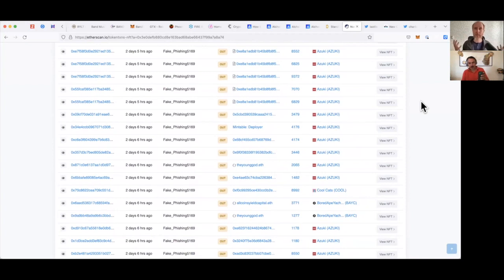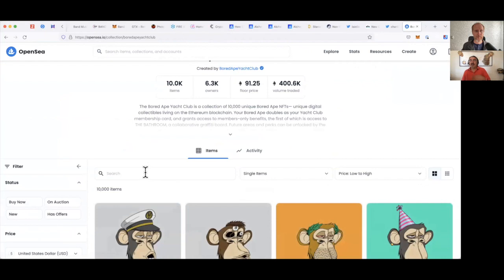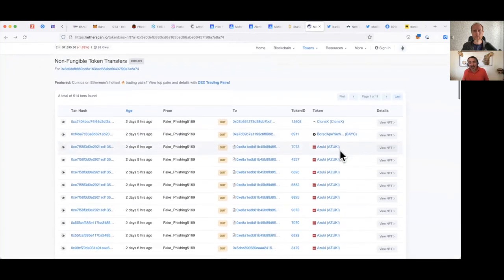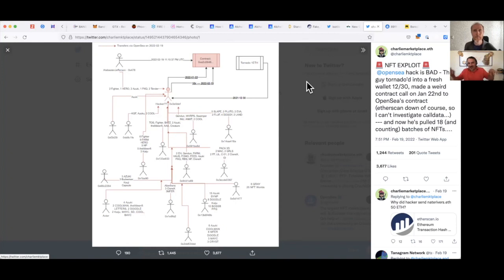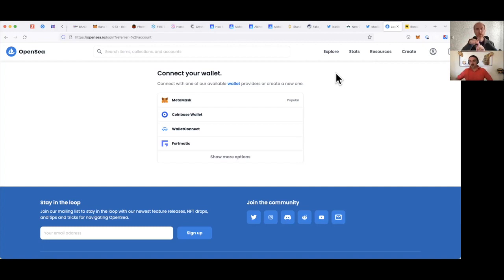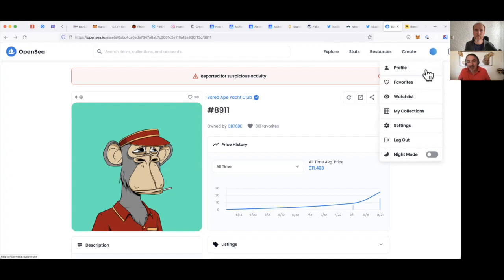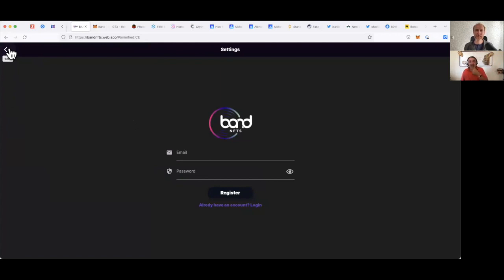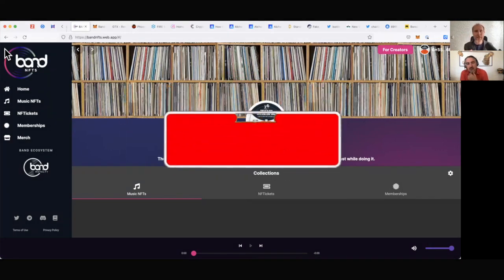CryptoTenX #25: WTF... HOW did $200m NFTs get STOLEN on OpenSea??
Crypto, NFT, DeFi news, insights and interviews to help you 10x your cryptocurrencies.